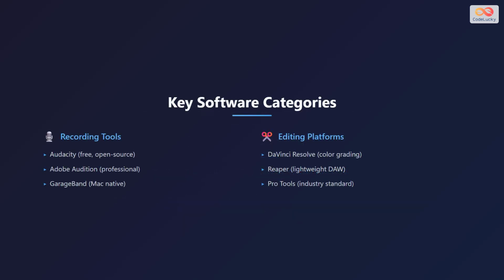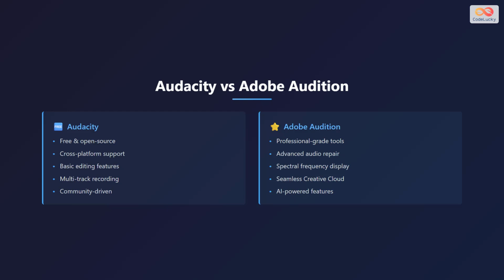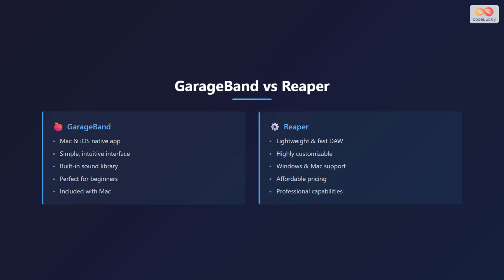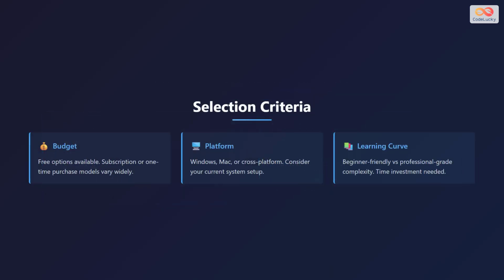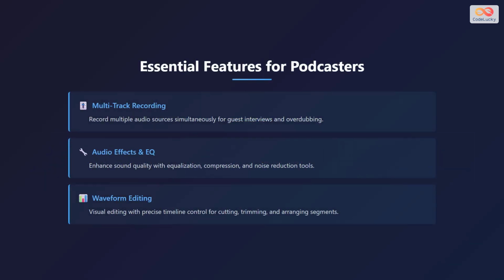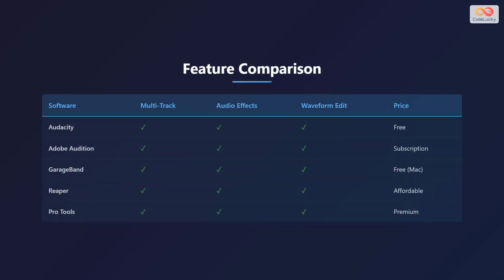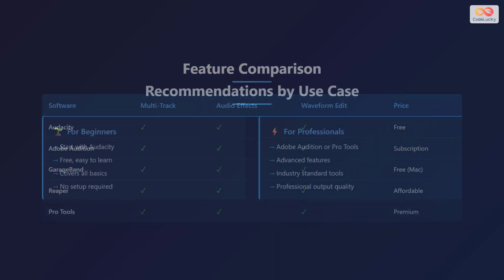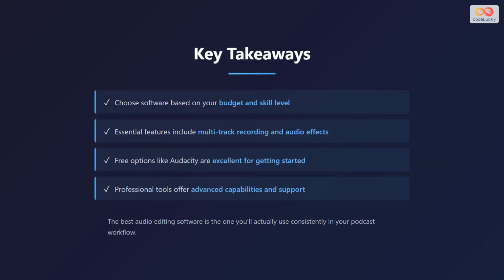Best Audio Editing Software for Podcasters 2025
🎙️ Discover the best audio editing software for podcasters in this complete guide!

Whether you're a beginner or professional, learn about top recording and editing tools including Audacity, Adobe Audition, GarageBand, Reaper, DaVinci Resolve, and Pro Tools.

🔥 Key topics covered:
• Essential features every podcaster needs
• Free vs professional software comparison
• Selection criteria for your budget and skill level
• Specific recommendations for beginners and pros

💡 Perfect for anyone starting a podcast or upgrading their audio workflow. Find the right DAW for multi-track recording, noise reduction, and professional sound quality!

Chapters:
00:00 - Best Audio Editing Software for Podcasters
00:22 - Key Software Categories
00:53 - Audacity vs Adobe Audition
01:33 - GarageBand vs Reaper
02:12 - DaVinci Resolve vs Pro Tools
02:55 - Selection Criteria
03:31 - Essential Features for Podcasters
04:15 - Feature Comparison
04:56 - Recommendations by Use Case
05:35 - Key Takeaways
06:21 - Outro